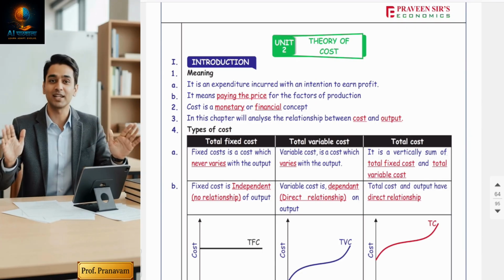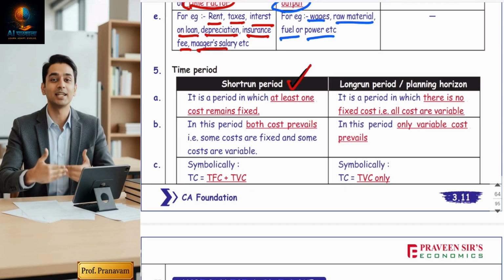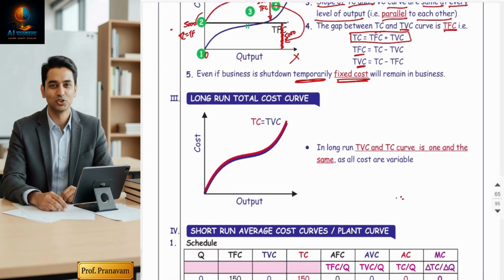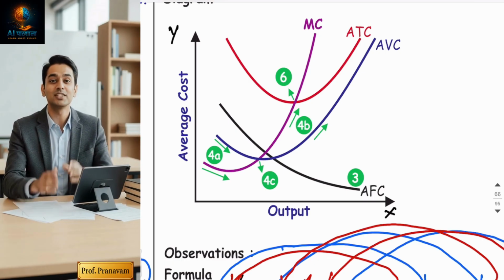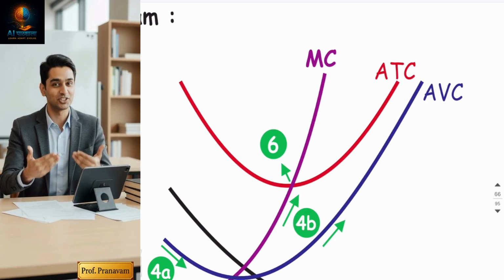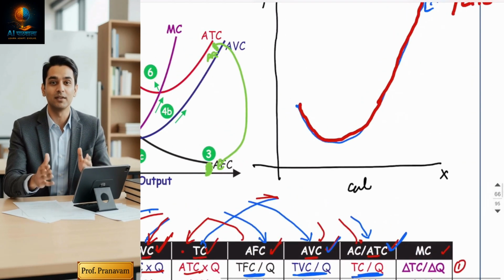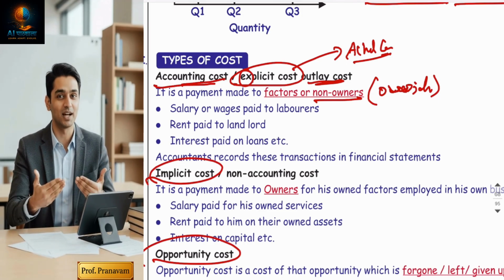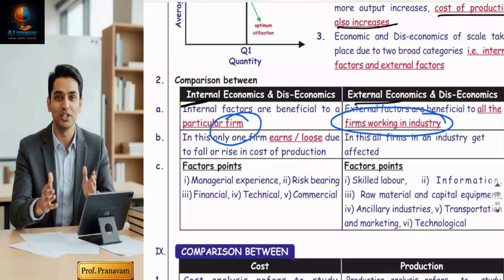Ch.3 Theory of Production & Cost - Unit 2